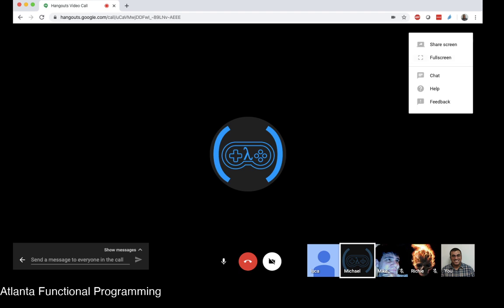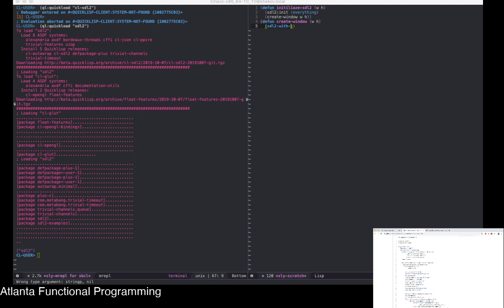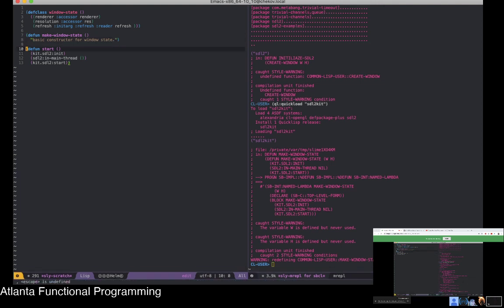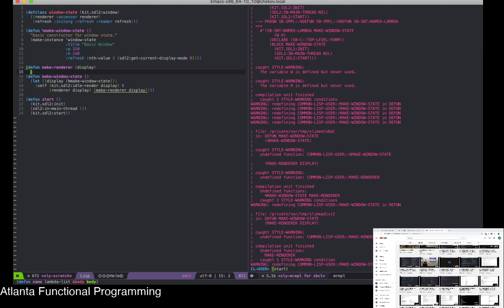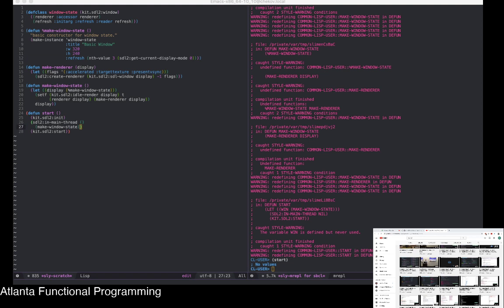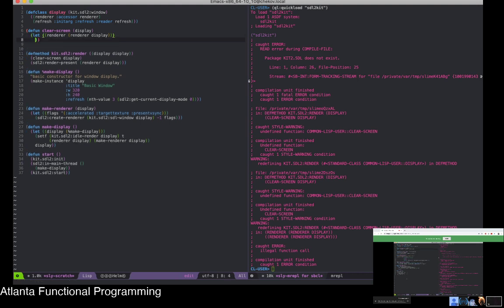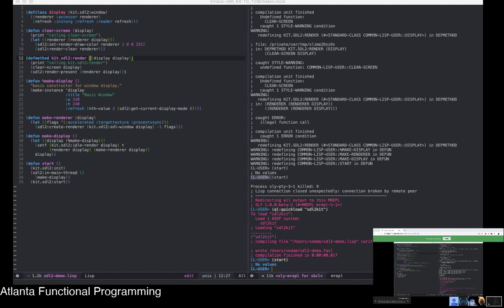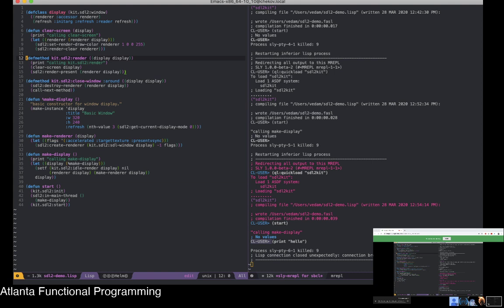Common Lisp Study Group - CL-SDL2